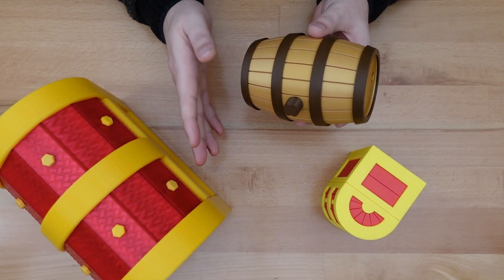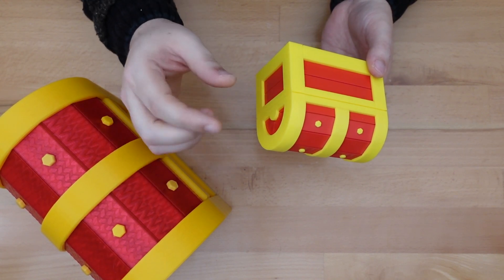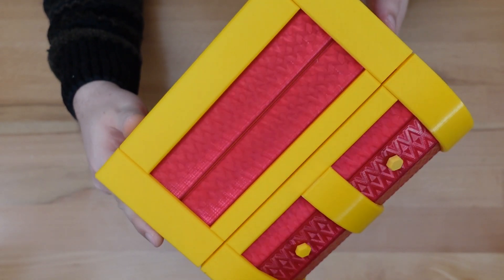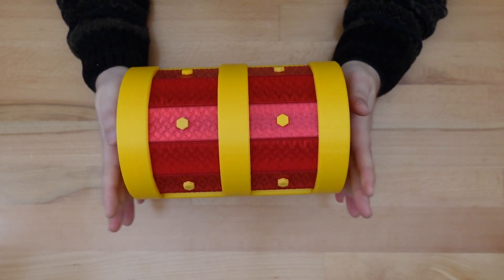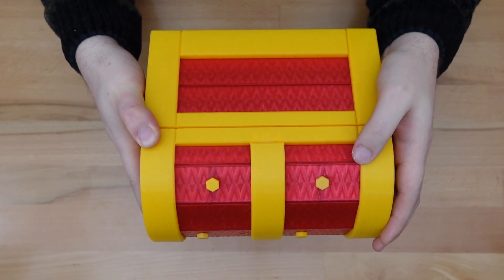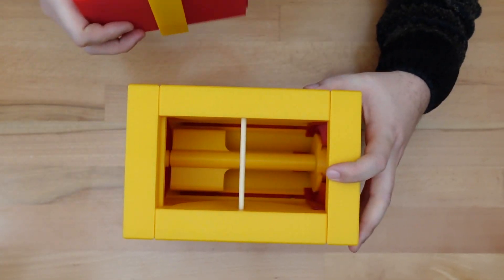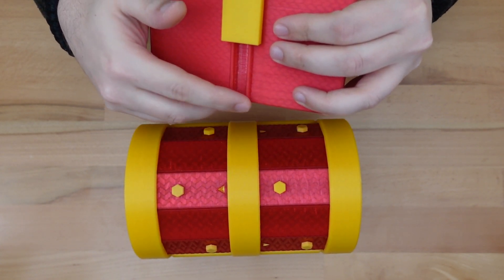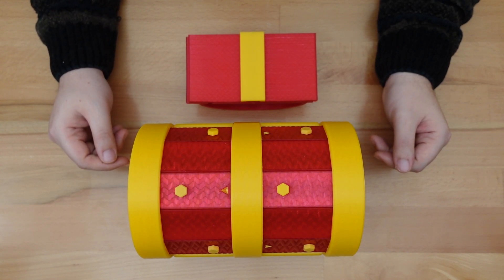Giant Treasure Chest Puzzle Box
This giant version of the 3D Printed Treasure Chest Puzzle Box is now available on Thingiverse!

The new version is 200% the original size, but has been tweaked so that all the moving parts still slide cleanly.

All the required files are available for download

Happy printing!

== Credits ==

Slogra